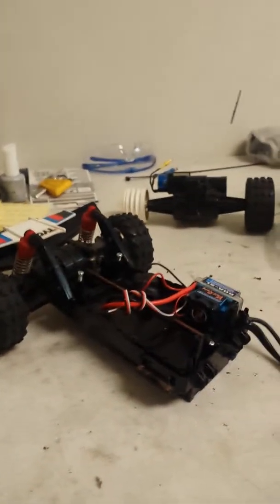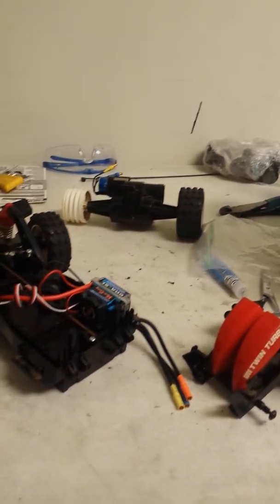Tyco/ taiyo 4wd rc converted to twin brush less system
Vintage 4wd Tyco rc modded  with two brushless 6800kv motors and twin ecs . video #1